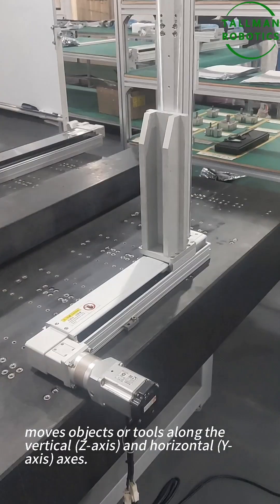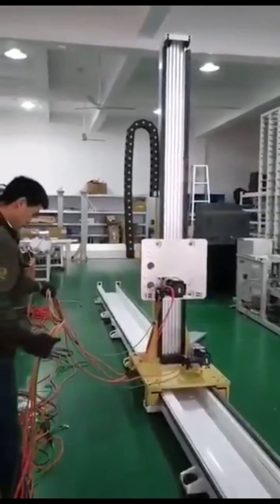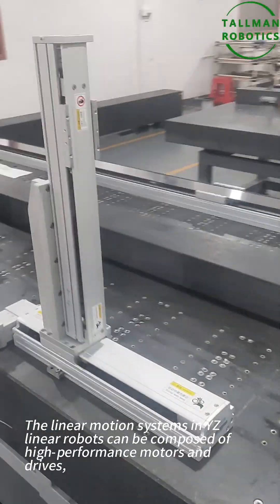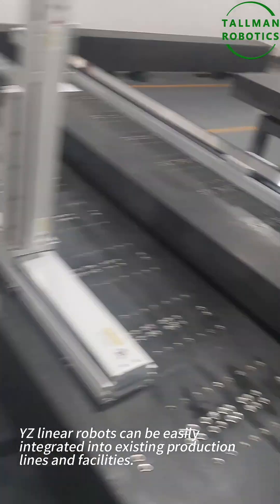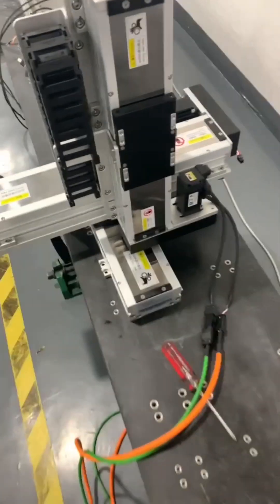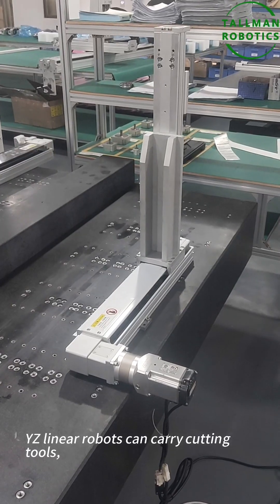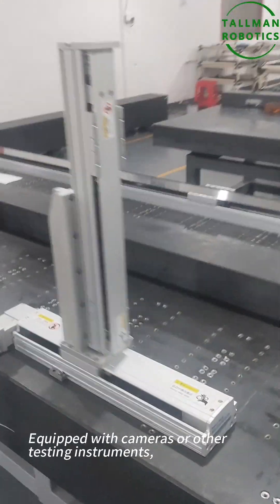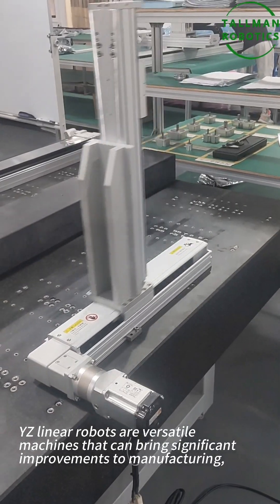YZ Linear Robots will be delivered to South Africa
Tallman Robotics Limited is a R&D, and manufacturer of Intelligent Electric Grippers, Electric Linear Actuators, Electric Linear Motors, Linear Cylinders, Precision Circular Track System, Hollow Rotary Tables in Shenzhen, China.